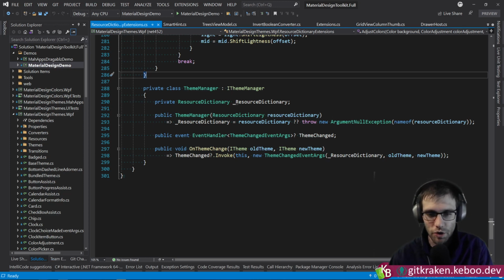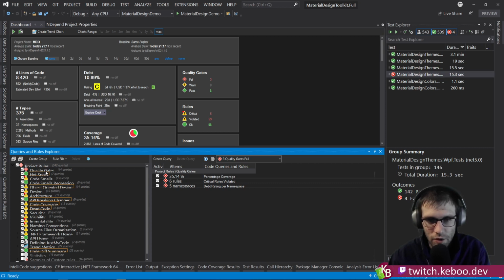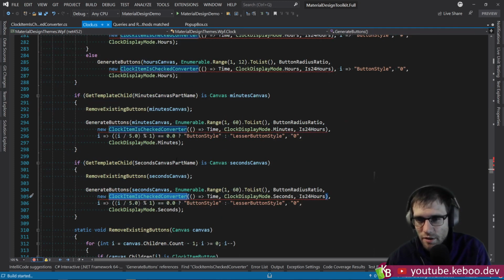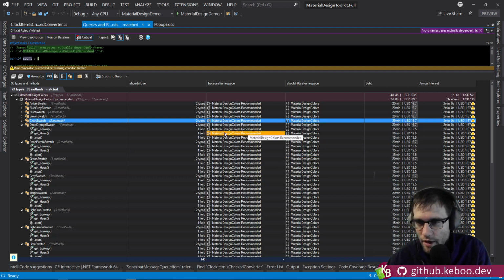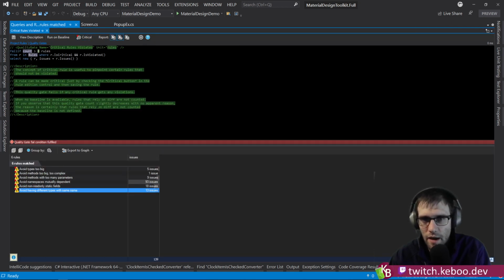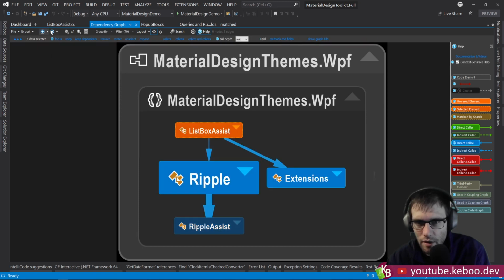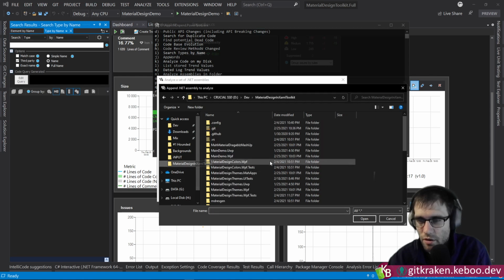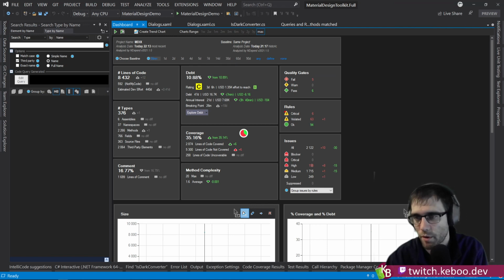C#/WPF - NDepend with Material Design in XAML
In this stream we walk through using NDepend on the Material Design in XAML project.